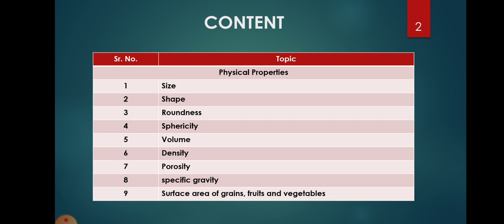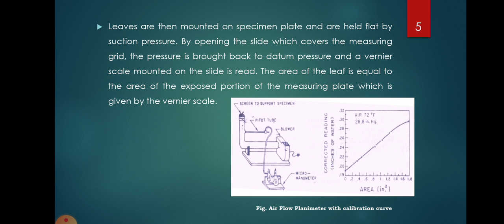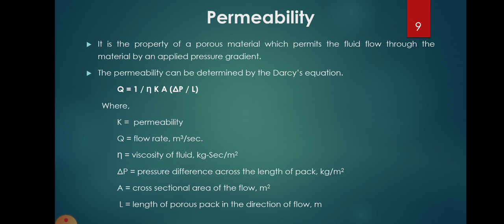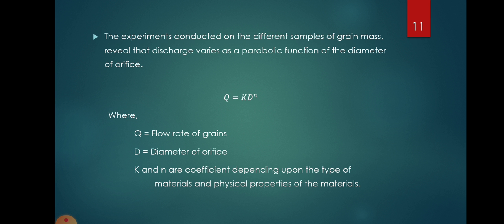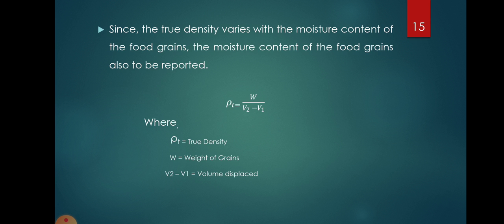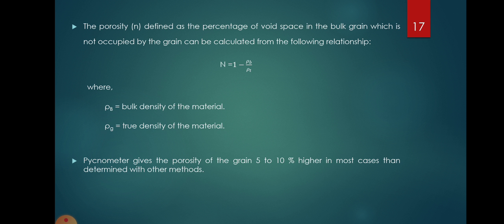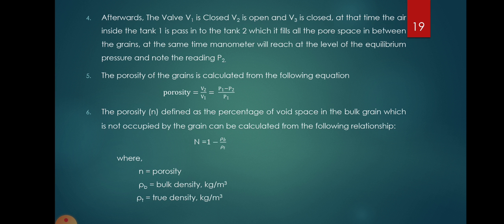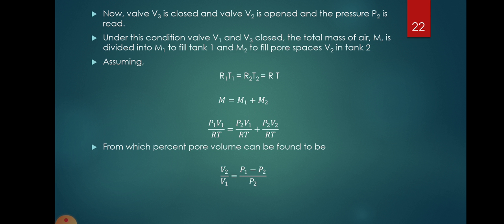Physical Properties and Characteristics-Part-III